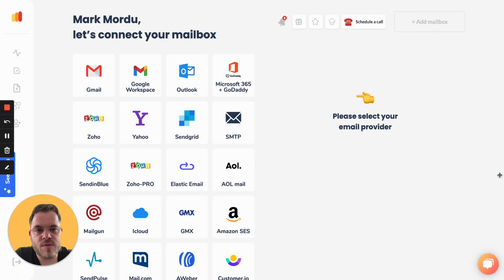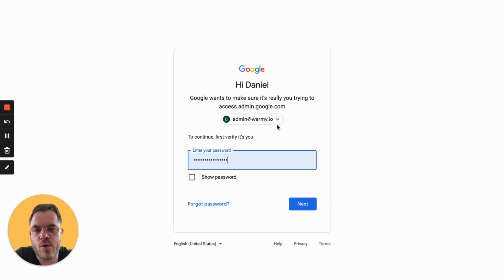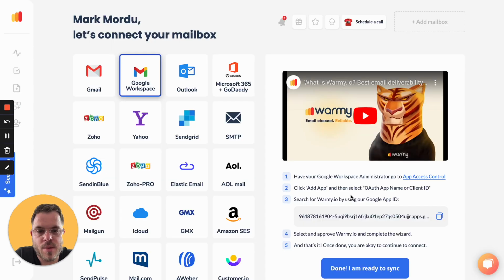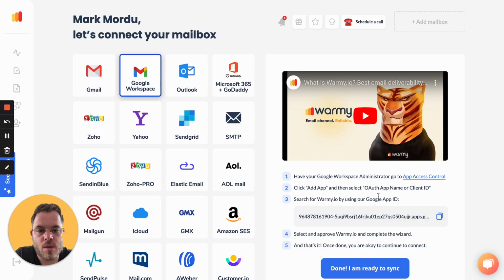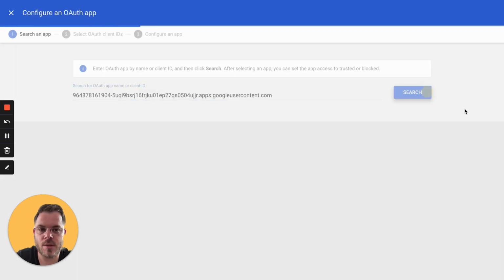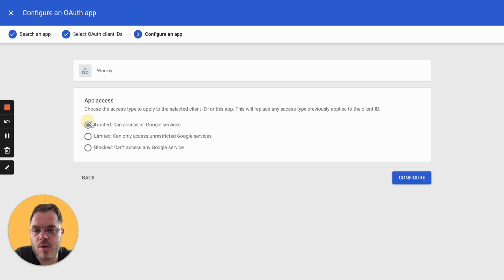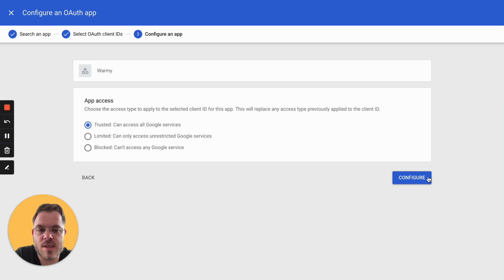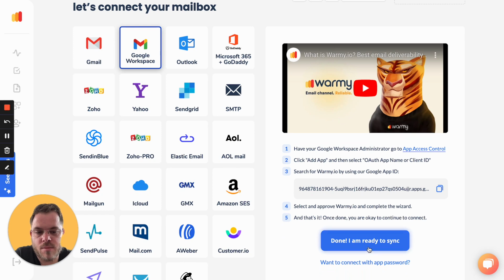How to connect Google WorkSpace to Warmy.io?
In this video, we will show you how easy it is to connect Google WorkSpace to Warmy for warming up your domain.

Have you thought about how to avoid the Spam folder? To do this, you need to warm up mail and IP, improve the reputation of the sender and thereby increase sales.

Get the most out of your email newsletters.

Automatically warm up your email and domain --- Warmy helps you to increase deliverability Warmy raises your sender reputation by interacting with real people about any topic in any language and helps you to hit the inbox of your prospect.